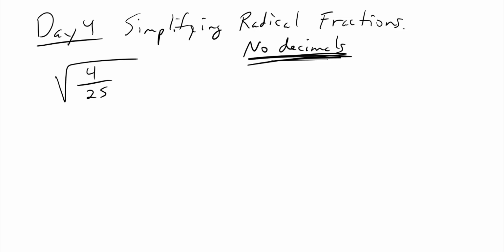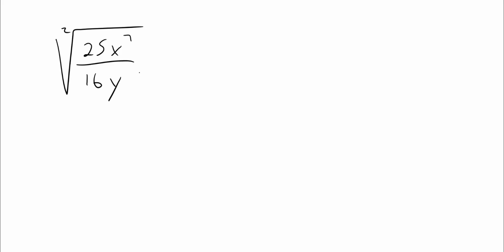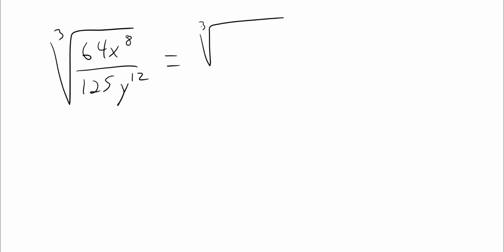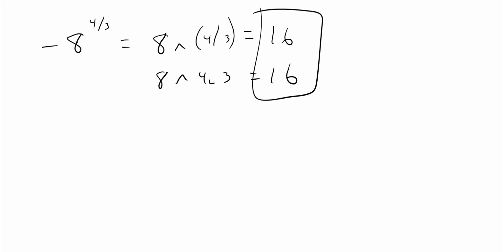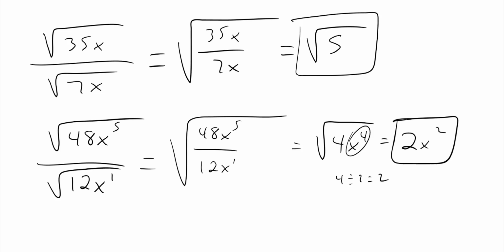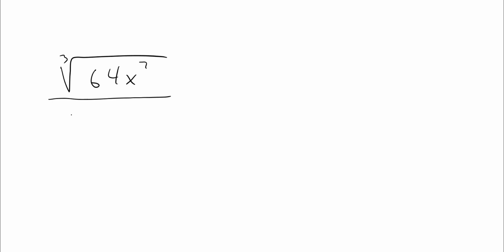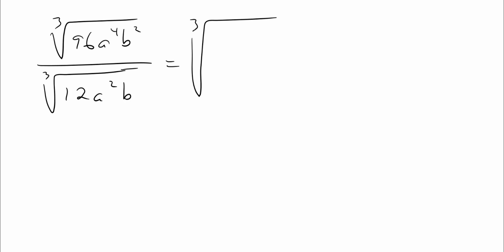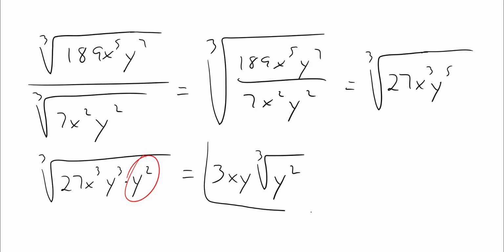M314 Ch7 Day4